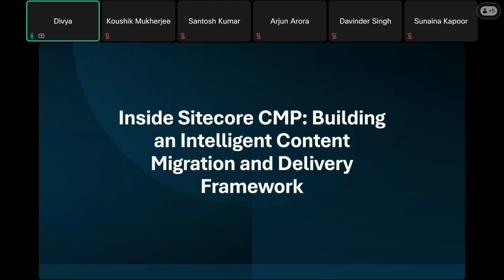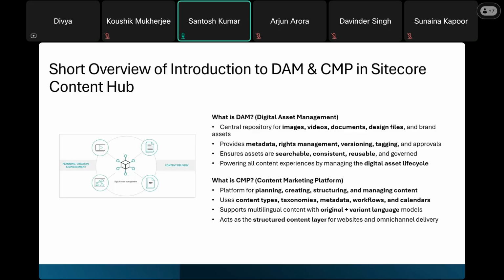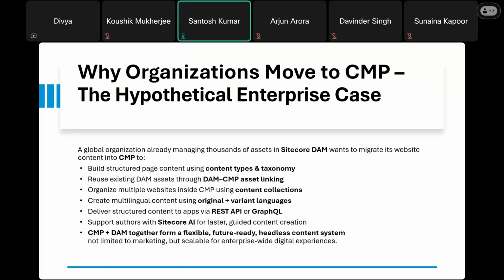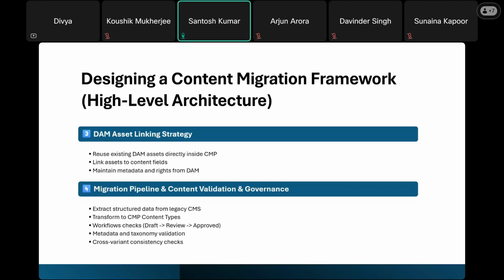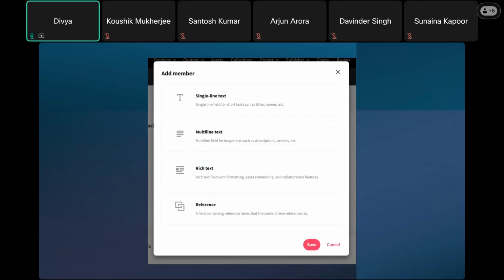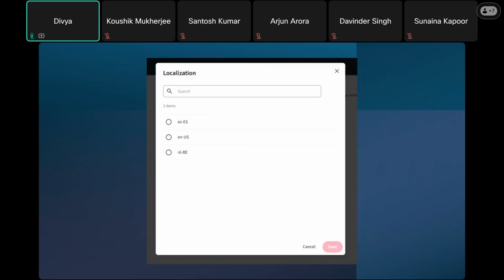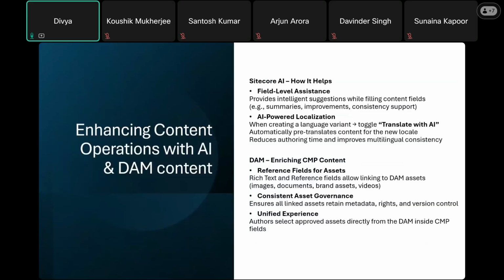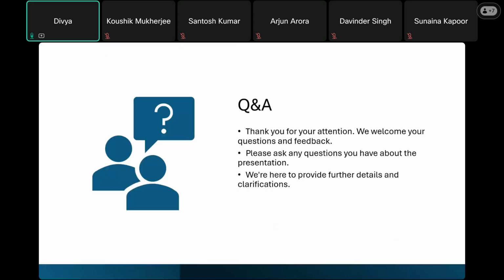Inside Sitecore CMP Building an Intelligent Content Migration and Delivery Framework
Discover how Sitecore Content Marketing Platform (CMP) can power large scale content migration, management, and delivery through a structured and intelligent framework. This session provides an under the hood view of CMP modules, content types, multilingual setup, and integration with downstream applications using GraphQL and REST APIs. You’ll also learn how Sitecore AI and DAM asset linking enhance authoring, translation, and connected content operations, enabling teams to deliver consistent, multilingual, and data-driven digital experiences.